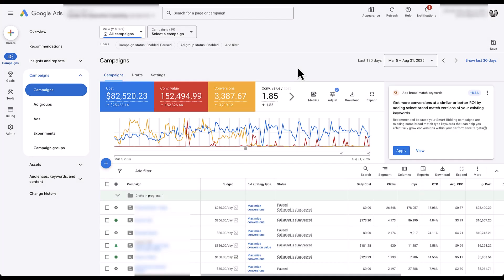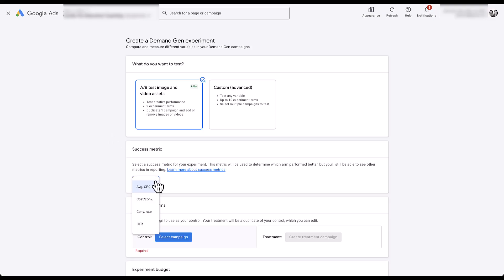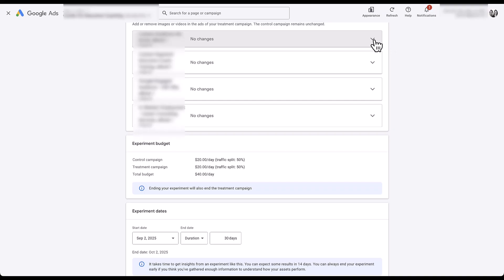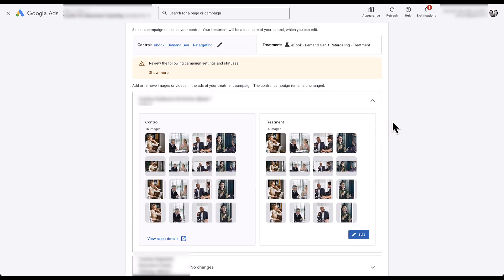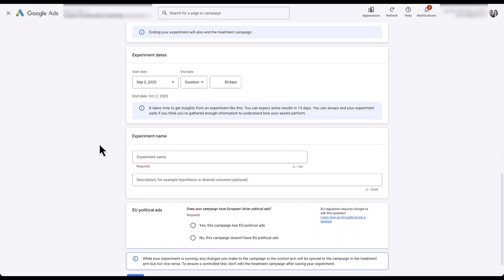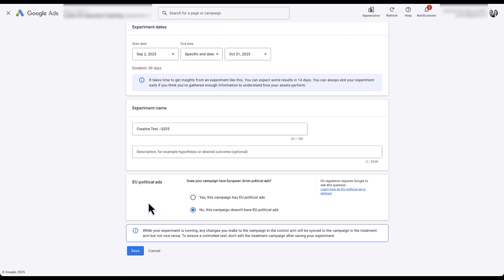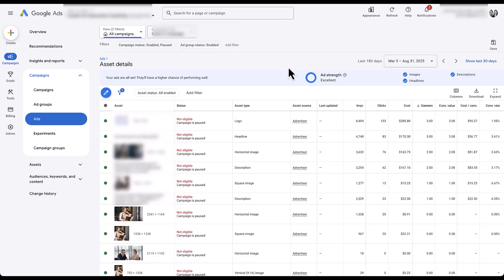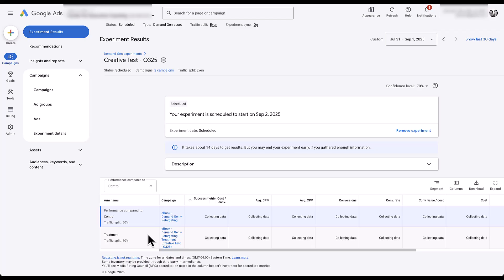Google Ads Demand Gen Asset Experiments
Demand Gen campaign performance is driven heavily by the visuals you use in your campaigns. Having strong performing images and videos could mean the difference in a campaign that performs well and one that falls short. Google recently released a new experiment type to help give advertisers more control over asset testing and we think it could be really useful for many advertisers. In this video, we run through how to setup a Demand Gen Asset Campaign Experiment and show you how to get one setup in your account.

0:56 - Navigating to the Experiments Manager in Google Ads
1:08 - View of Campaign Type Experiments
1:50 - Creating the Asset Type Experiment for Demand Gen
2:30 - Choosing Your Success Metric
3:33 - Selecting a Campaign Then Creating Your Treatment Arm
4:11 - Editing the Assets in Your Demand Gen Ads
8:25 - Setting the Dates for the Experiment
10:21 - Reviewing Performance Stats for Your Live Experiments
13:04 - How Changes Will or Won’t Apply Across The Control & Experiment Campaigns